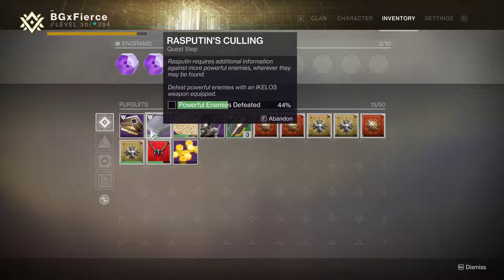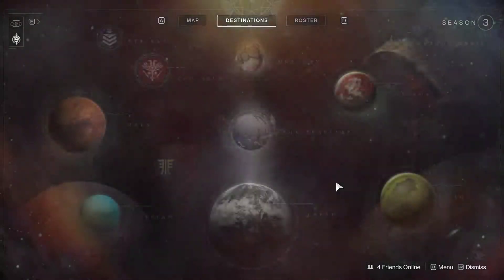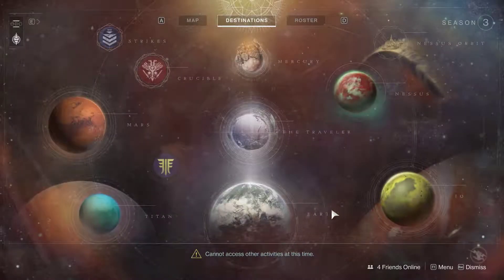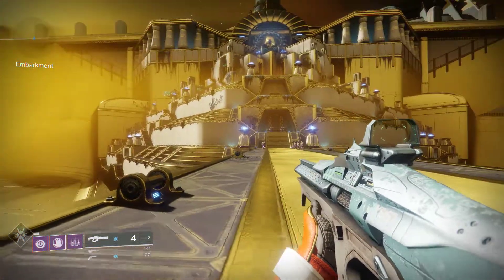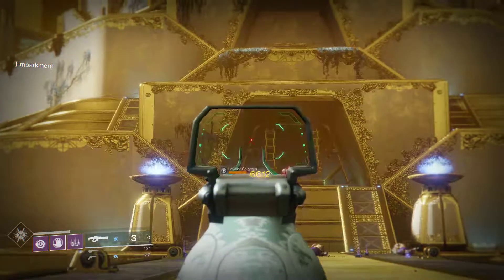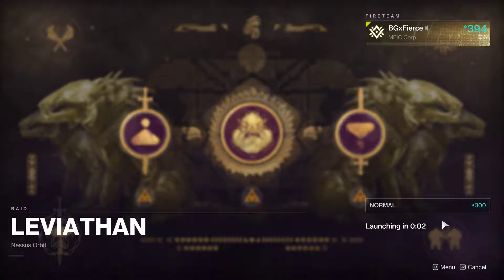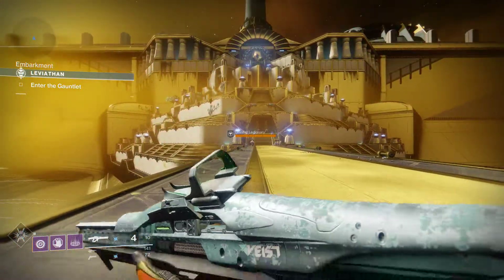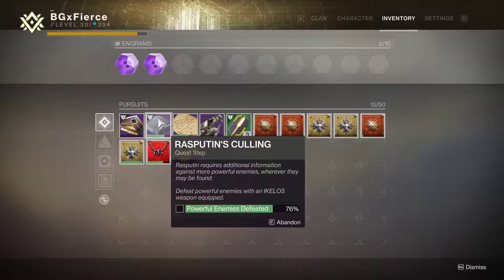Destiny 2 | IKELOS QUEST STEP #2 QUICK METHOD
Hey guys! Quick easy method for charging the progress on the IKELOS hand cannon quest. Hope you enjoy!!

GPU: GeForce GTX 1080
CPU: Intel(R) Core(TM) i7-6820HK CPU @ 2.70GHz
Memory: 32 GB RAM (31.87 GB RAM usable)
Current resolution: 3840 x 2160, 60Hz
Operating system: Microsoft Windows 10 Pro